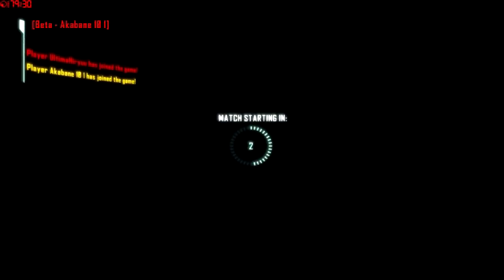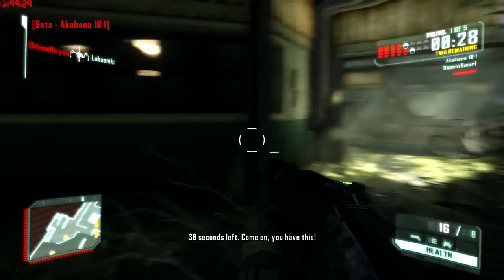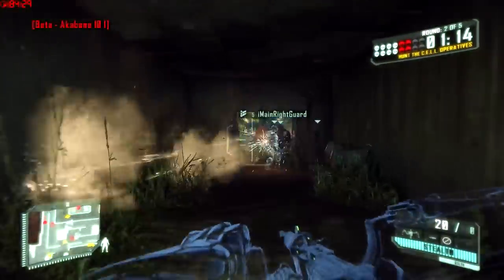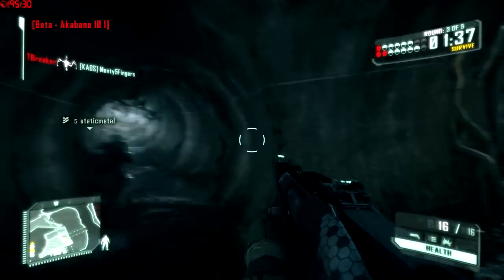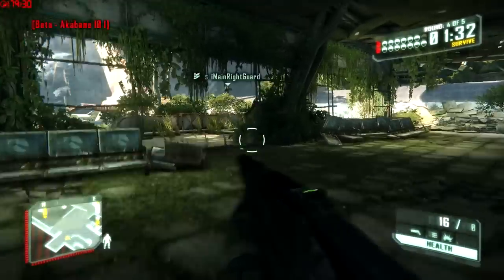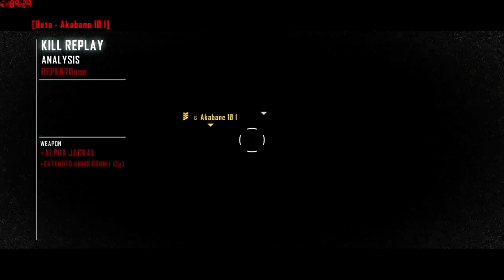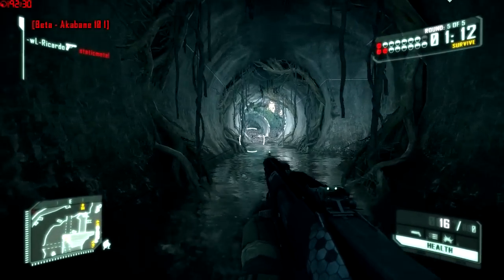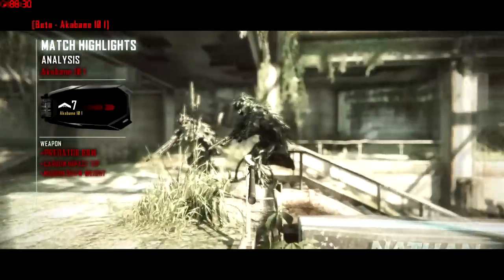Crysis 3 (PC) BETA: HUNTER Game 1: Righteous Arrows!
This is the Crysis 3 PC Beta on Max Settings!  Lookin good, aww yeah.  Check out what I believe to be one of the finest looking fast paced shooters you'll ever get the enjoyment of playing.

Check out the PC Beta FREE on Origin!  All you need is an account (which is also free) and you're good to go!

Also add my on Origin to play some Crysis 3! Also because I'm lonely!
Origin: Akabane101